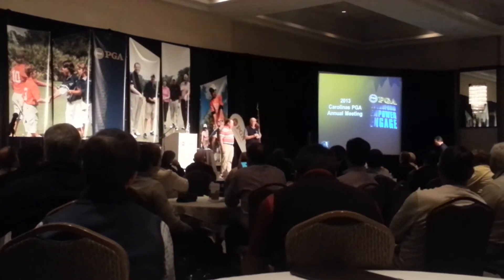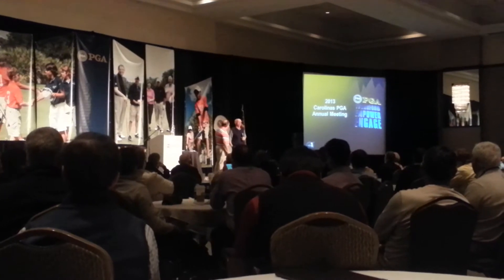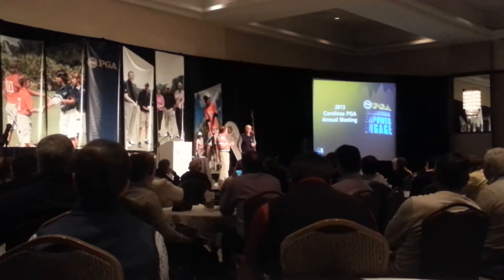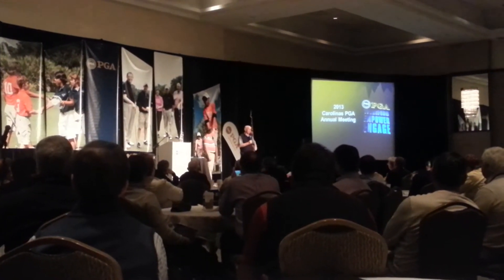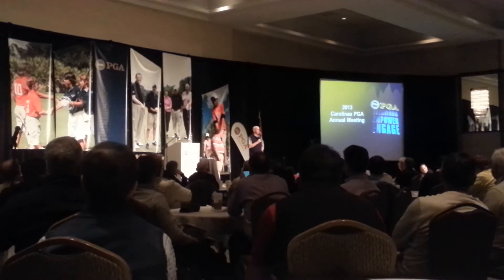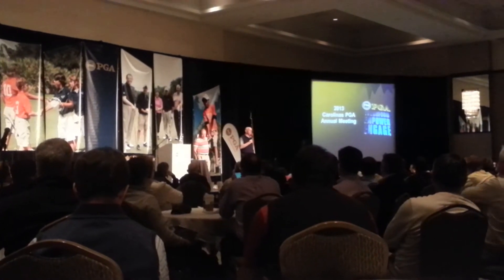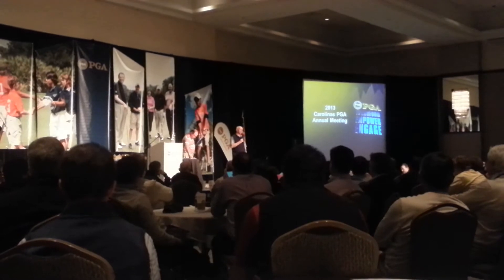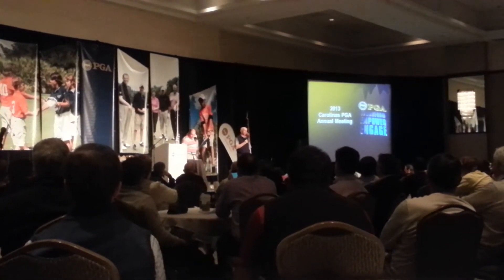2013-02-19 Suttie-and-Adams Seminar (6)